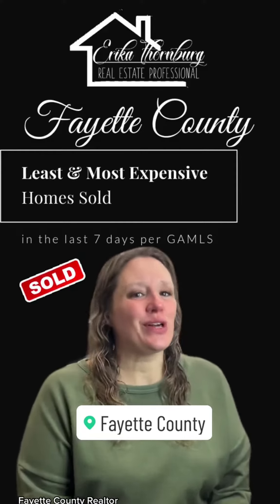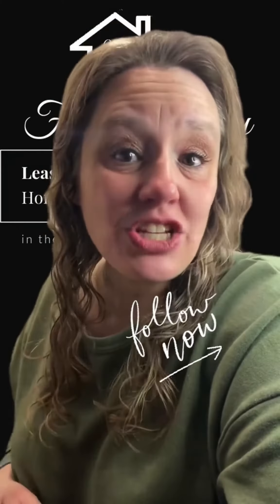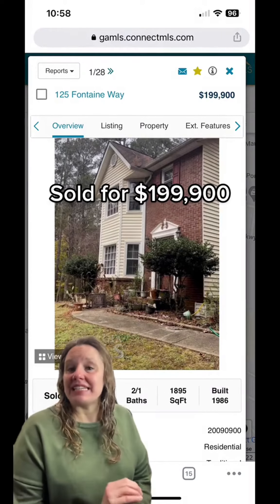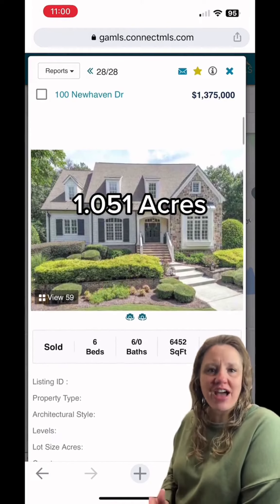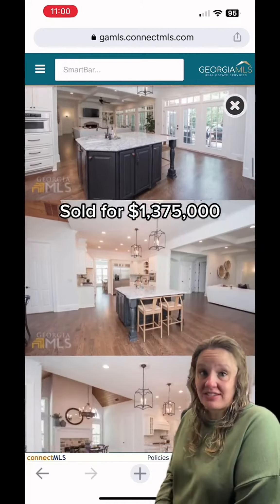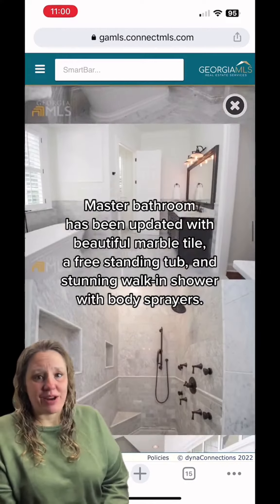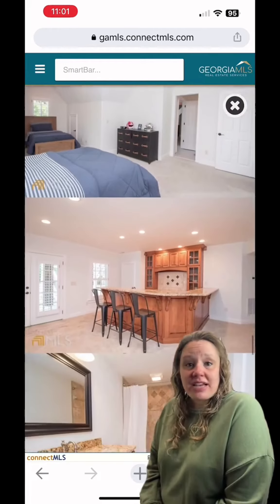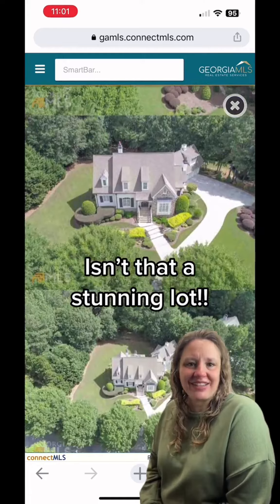This week we have a mold risk home as our least expensive property sold and the most expensive home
This week we have a mold risk home as our least expensive property sold and the most expensive home is in one of my personal favorite Fayette County neighborhoods. Both homes are located in Fsyetteville Georgia. Our least expensive home is in Fayette County High School District while our most expensive home is in Stars Mill High School District. You’ll definitely won’t want to miss this week’s most expensive rennovated home! Looking to buy or sell real estate? I’m here to help no matter if its your first home, upgrading homes, or investing. DM me with questions to get started.